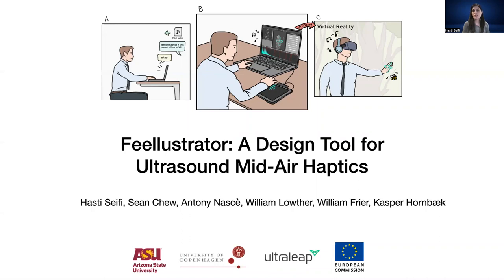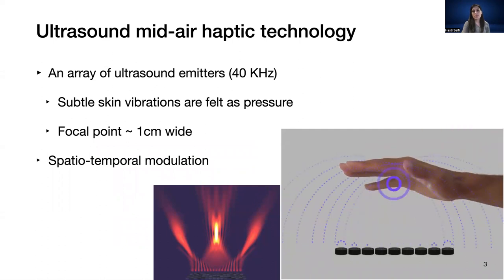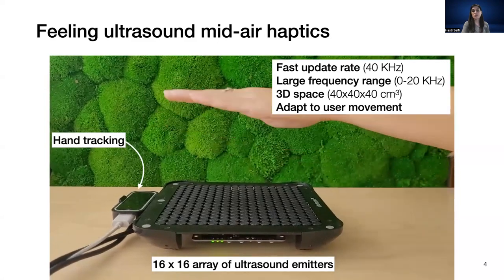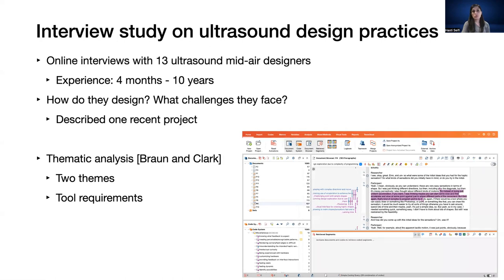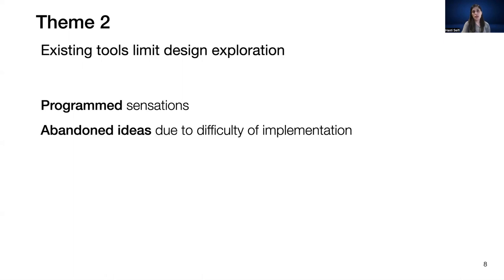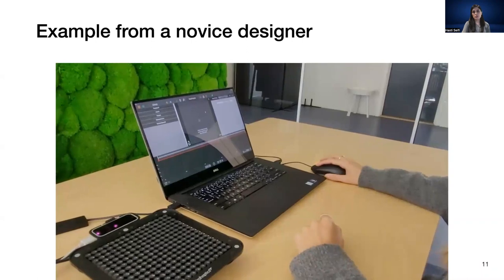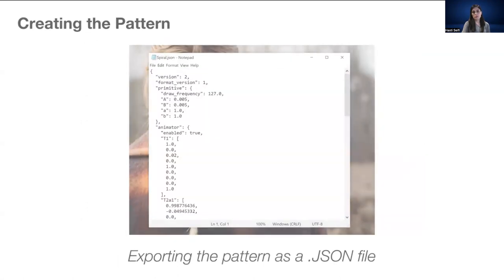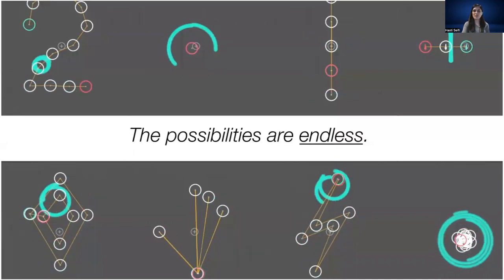Feellustrator: A Design Tool for Ultrasound Mid-Air Haptics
Hasti Seifi, Sean Chew, Antony James Nascè, William Edward Lowther, William Frier, Kasper Hornbæk

Session: Fabrication, Input, Sensing

Ultrasound mid-air haptic technology provides a large space of design possibilities, as one can modulate the ultrasound intensity in a continuous 3D space at a high speed over time. Yet, the need for programming the patterns limits rapid ideation and testing of alternatives. We present Feellustrator, a graphical design tool for quickly creating and editing ultrasound mid-air haptics. With Feellustrator, one can create custom ultrasound patterns, layer or sequence them into complex effects, project them on the user's hand, and export them for use in external programs (e.g., Unity). To create the tool, we interviewed 13 designers who had from a few months to several years of experience with ultrasound, then derived a set of requirements for supporting ultrasound design. We demonstrate the design power of Feellustrator through example applications and an evaluation with 15 participants. Then, we outline future directions for ultrasound haptic design.